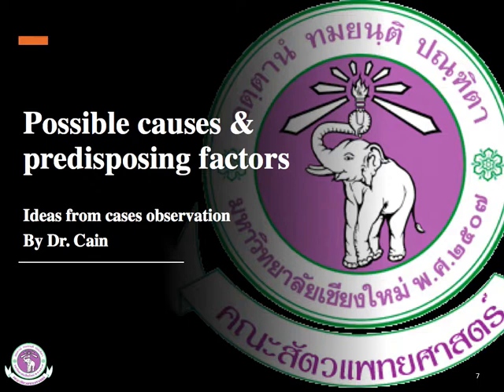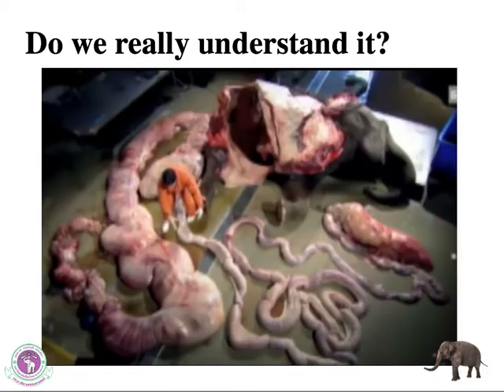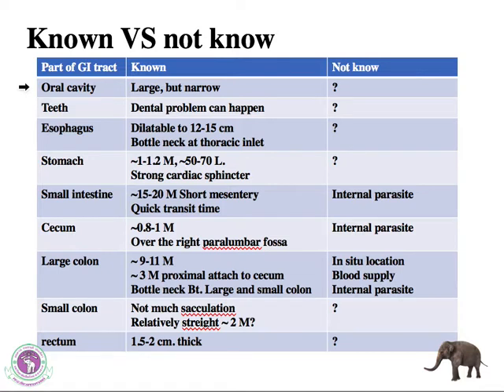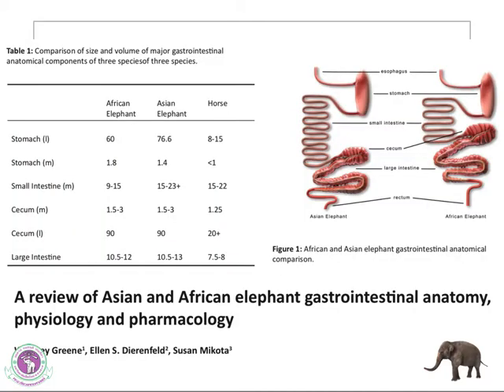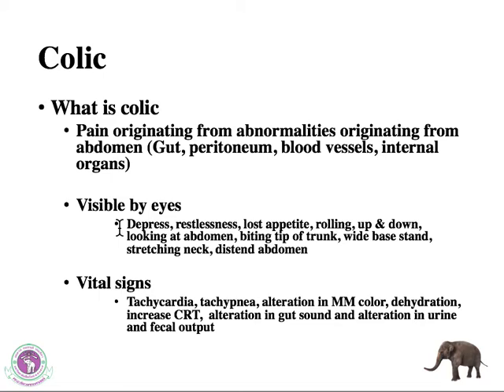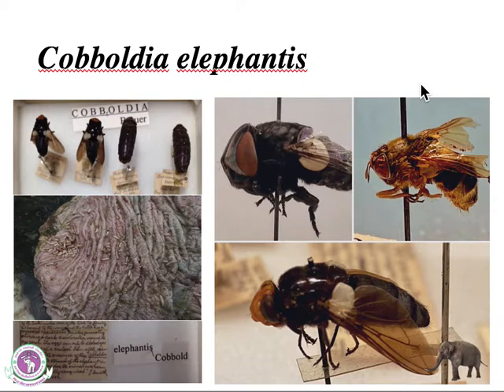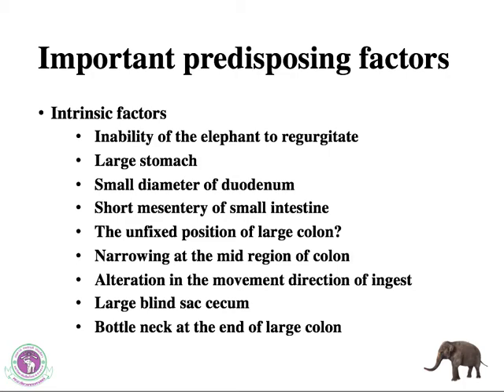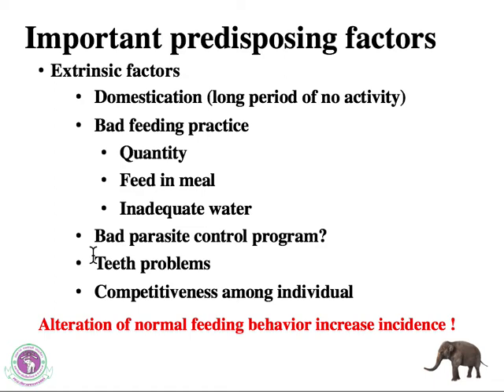WU Colic Epic 2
WU International workshop for elephant medicine and surgery September 2020

Possible caused and predisposing factors of colic in elephant